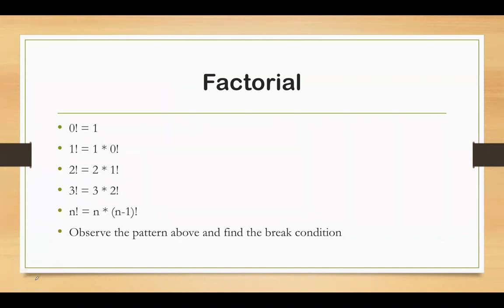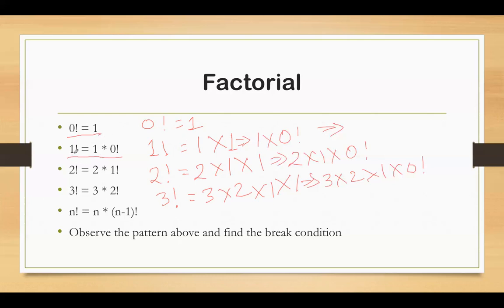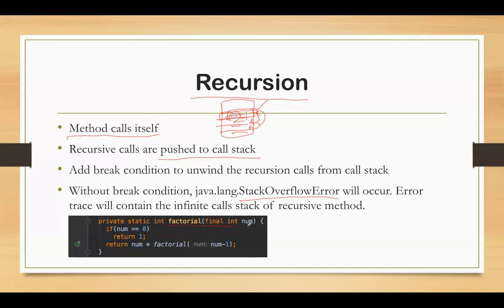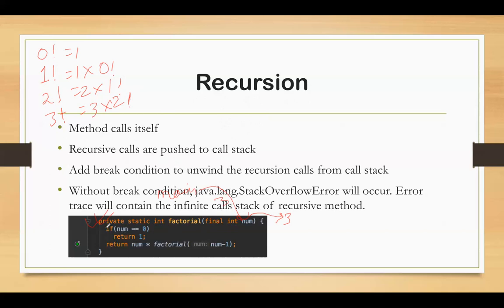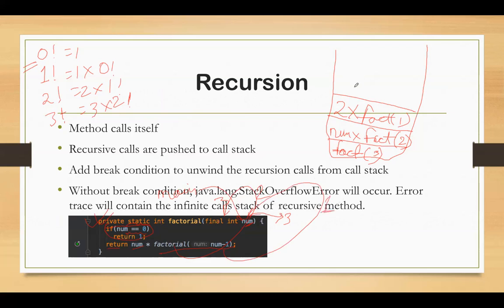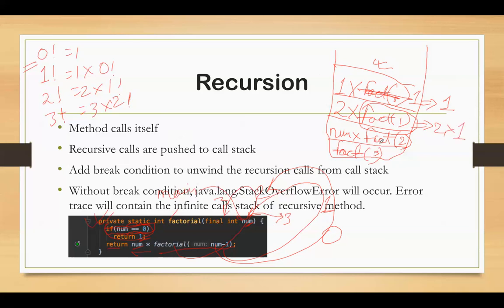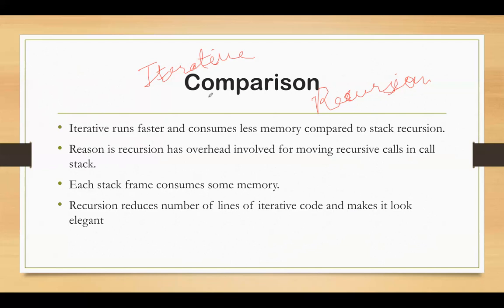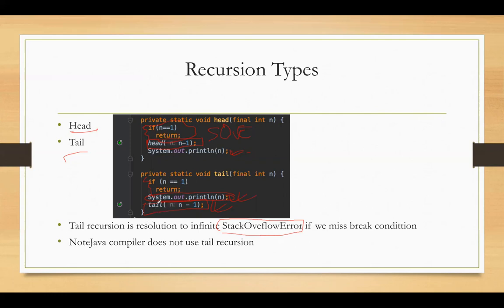Recursion Algorithm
Please hit the thumbs up button if you like the video.